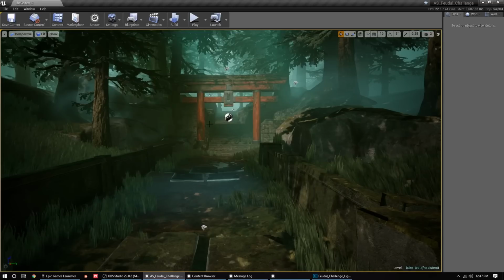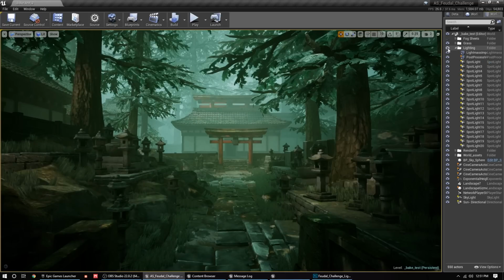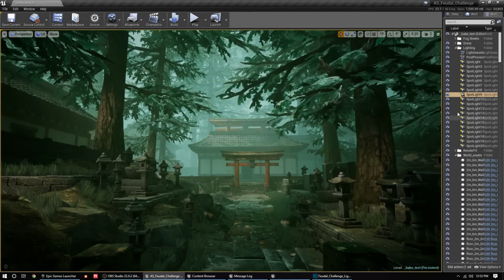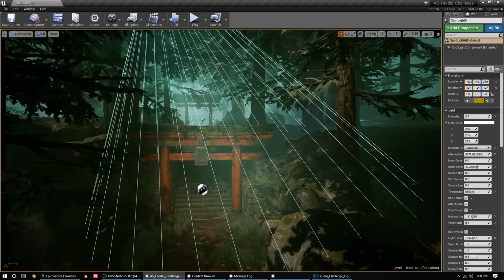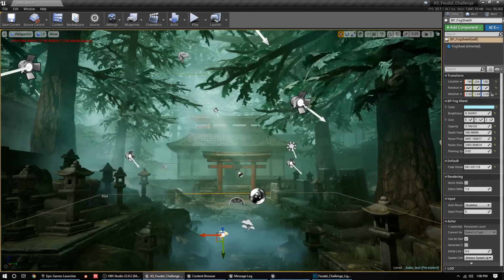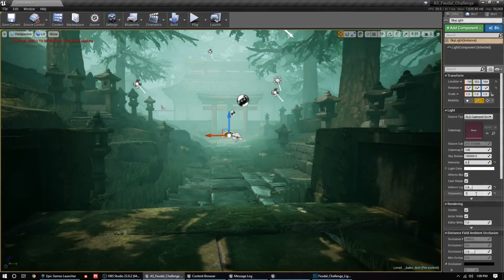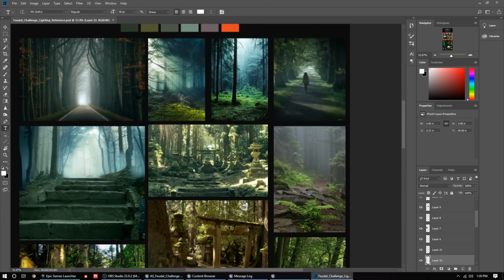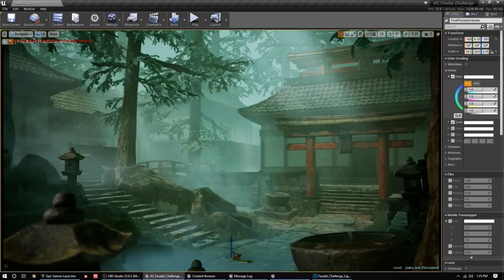UE4 Lighting and Volumetric Fog tutorial | ArtStation Challenge EP.006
Lighting and fog are SUPER IMPORTANT to create compelling video game environments! Here are some tips to help you with your next scene!
The Book I recommend

controlling your volumetric fog and lighting in unreal engine can be a challenge but with a little practice you will be creating moody, atmospheric scenes in no time! I am planning on creating more in depth lighting tutorials soon, let me know what you want to see in the comments!

The Best video card for Gamedev
The Best Budget Video Card for Gamedev
Backup your work! SSD I use
The Mouse I use every day
The Laptop I use for remote Gamedev work
The Camera I use to film my videos

About me: I am an environment/level artist who has been working in the game industry for 10+ years at studios such as Ubisoft, EA, Relic, Capcom and United Front. I have worked on games like FarCry 4, Watch Dogs 2, Splinter Cell, Sleeping Dogs and Spacemarine.